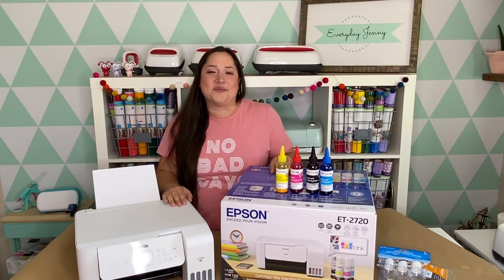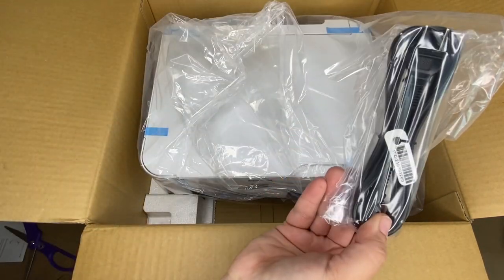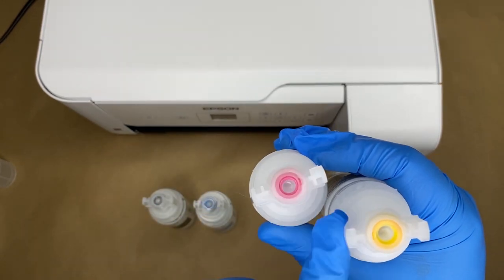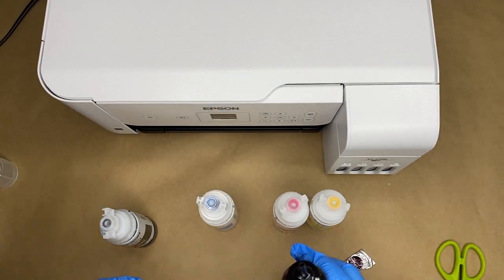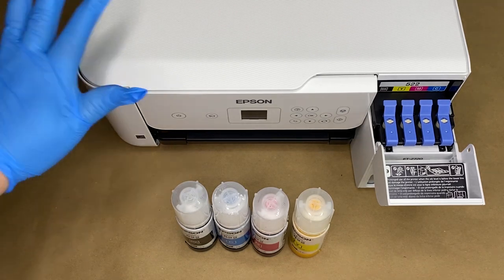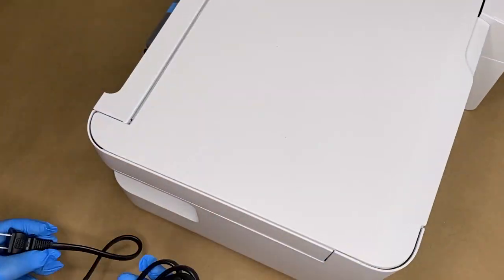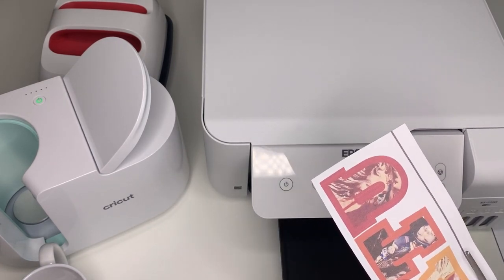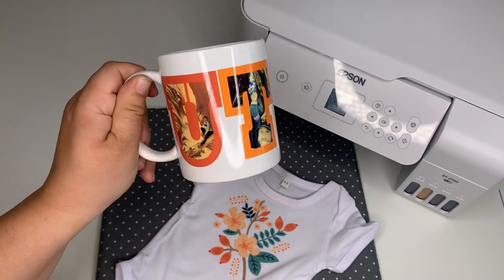How to Convert an Epson Ecotank 2720 (Epson ET-2720) into a Sublimation Printer: The Easy Way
I'm showing you the easiest way to convert your Epson EcoTank 2720 (ET-2720) into a sublimation printer!  I will even show you a few test prints on a mug and a onesie using the Cricut Mug Press and the Cricut EasyPress. You can also check out the written post with pictures on my

(I got my EcoTank from Office Depot in store for $199 on sale,, but here’s an online link for it.)

Epson EcoTank 2720
Printers Jack Sublimation Ink

Cricut EasyPress
Cricut EasyPress on Amazon

Heat Resistant Tape Amazon

Cricut Maker 3 on Amazon
Cricut Maker on Amazon
Cricut Explore Air 2 on Amazon

I have lots more craft tutorials and projects in the works!